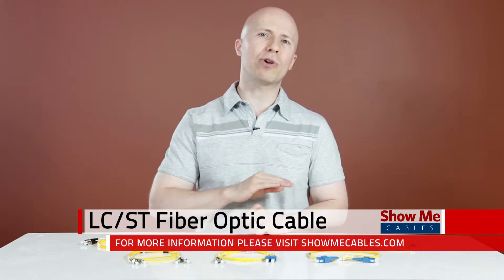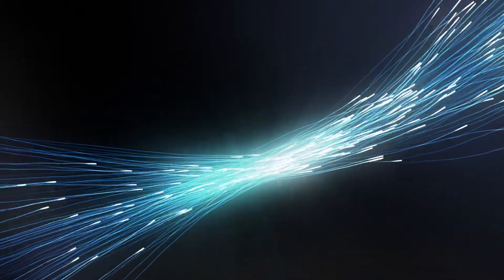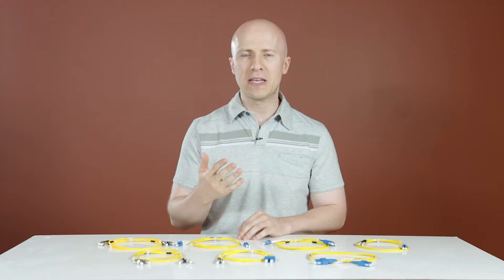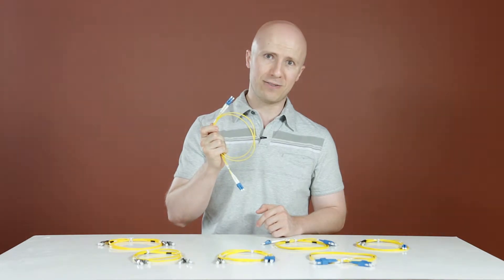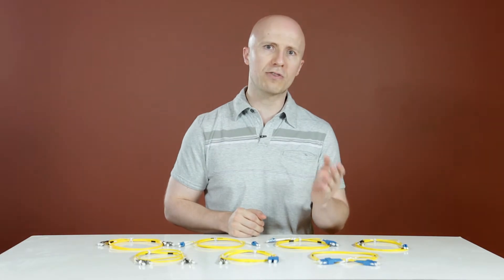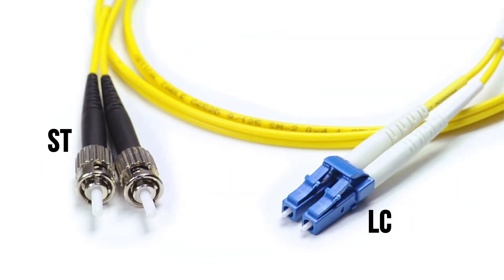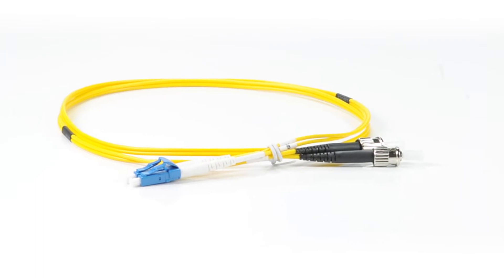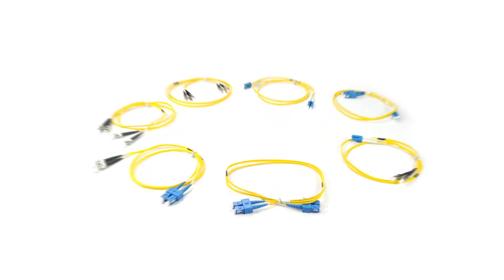LC/ST 9/125 Singlemode Duplex Fiber Patch Cable - OS1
With LC to ST connectors, this fiber patch cable is ready for deployment in any singlemode 9/125 network. Singlemode 9/125 are best used for long cable runs. This singlemode, duplex fiber cable is comprised of corning optical fiber with ceramic connectors. The connectors utilize a UPC (Ultra Physical Contact) polish which provides a better surface finish with less back reflection. It has a yellow, riser rated, PVC, zipcord jacket.

Features:

    Connector 1: LC
    Connector 2: ST
    Ceramic Ferrules
    Corning Fiber & Cladding
    UPC Polish
    Immune to Electrical Interference
    100% Optically Inspected and Tested for Insertion Loss

Applications:

    Fast Ethernet
    Gigabit Ethernet